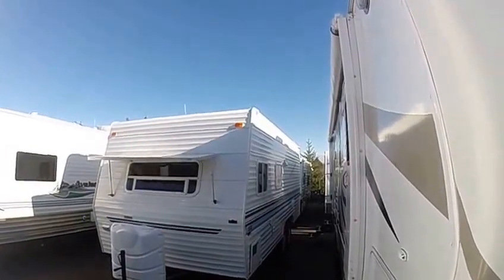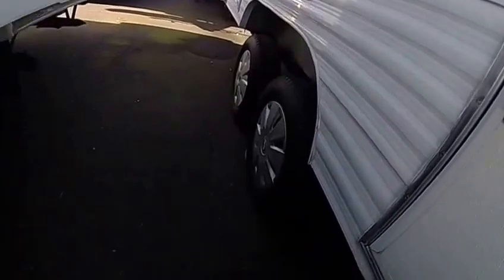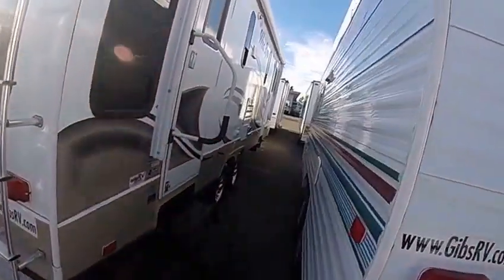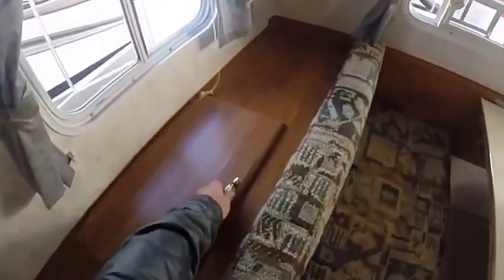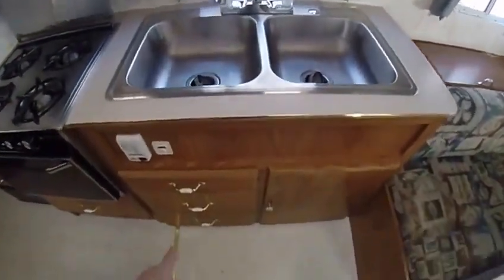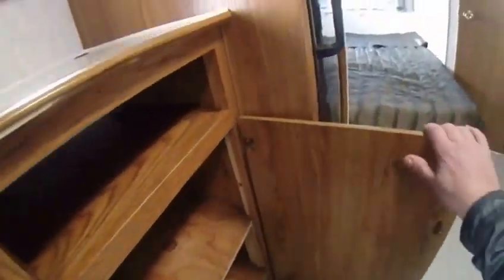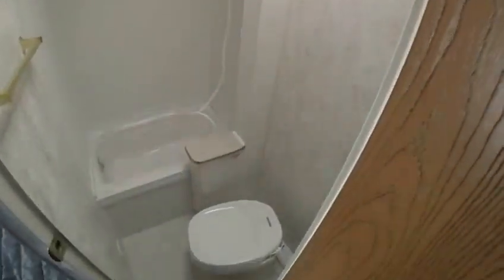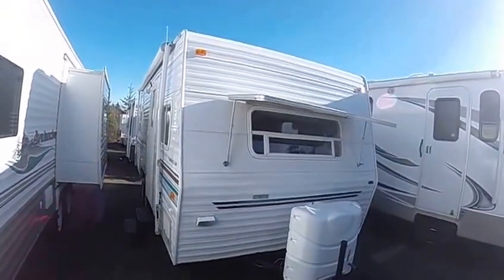2001 Mallard 19N # 30220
This very popular Fleetwood travel trailer is exceptionally clean and shows no damage or water leaks. Small enough to easily be towed & stowed with most light duty vehicles.